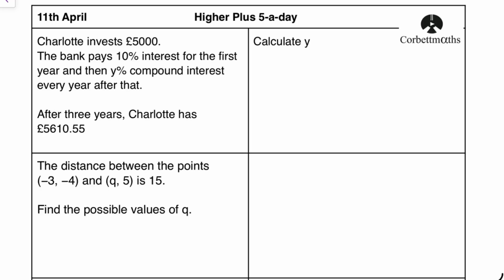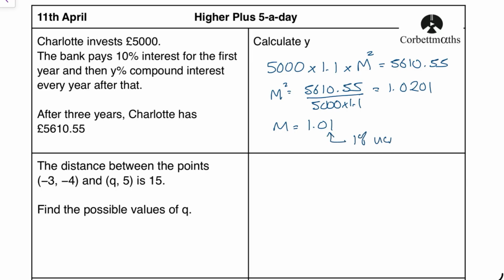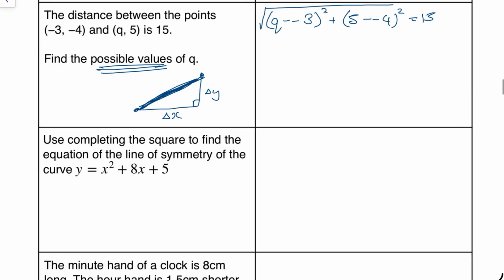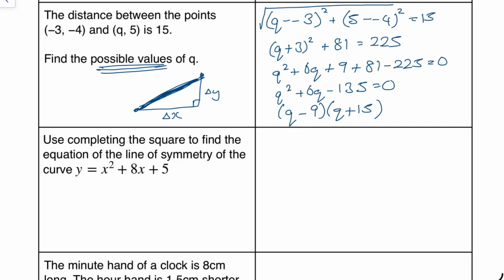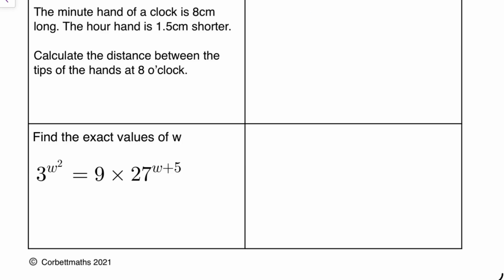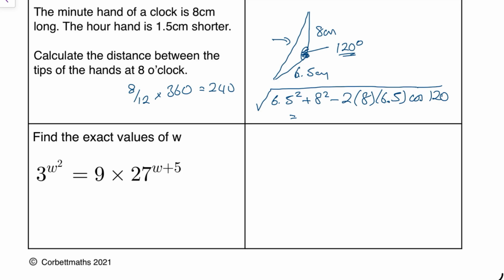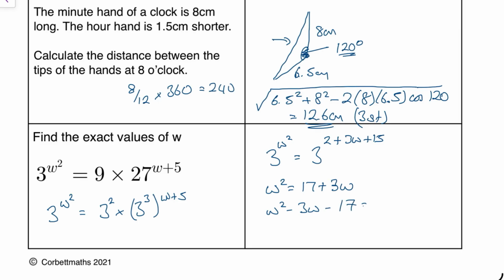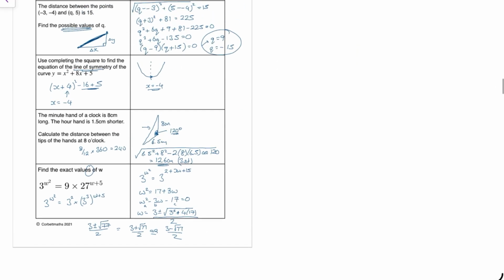GCSE MATHS - 5-a-day - HIGHER PLUS - 11th April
After yesterday - a bit more straight-forward but still a good challenge. The last question will get you thinking!